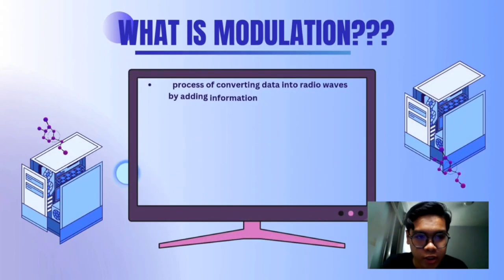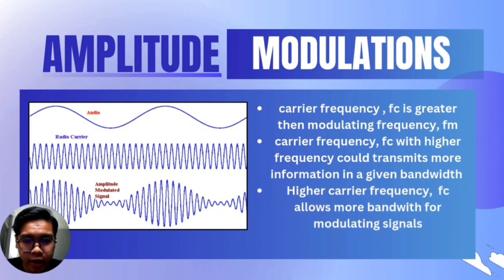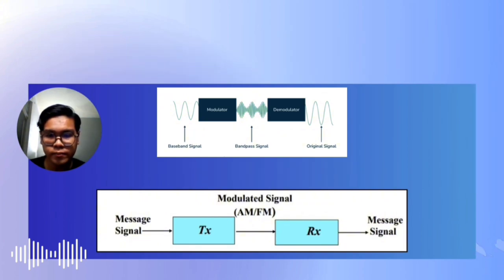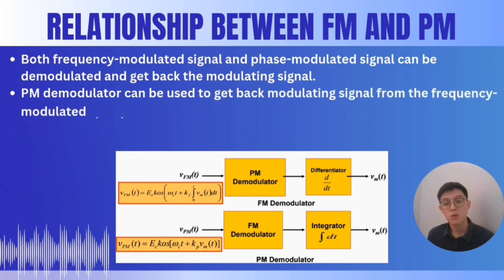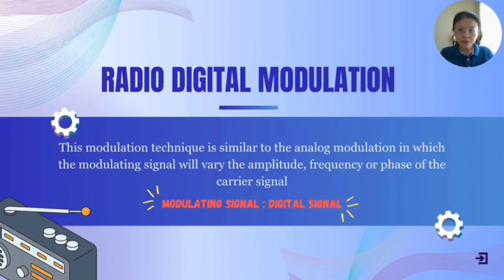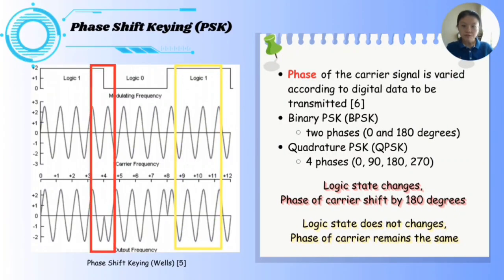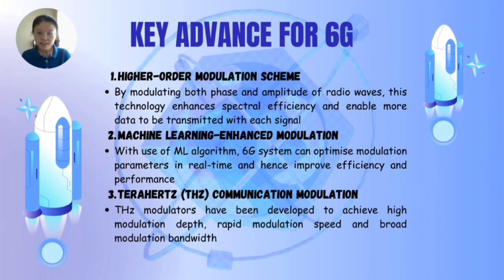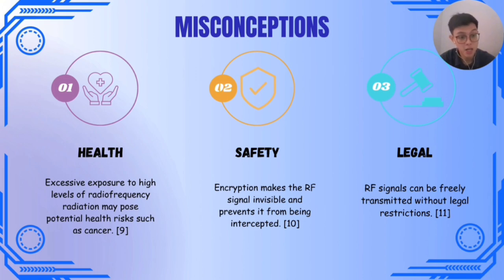Section 07 Group 2